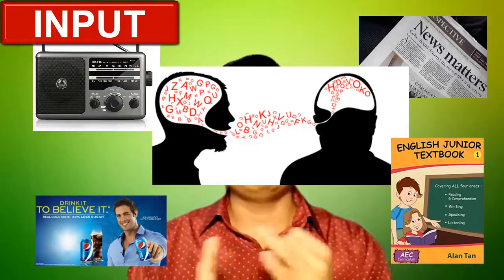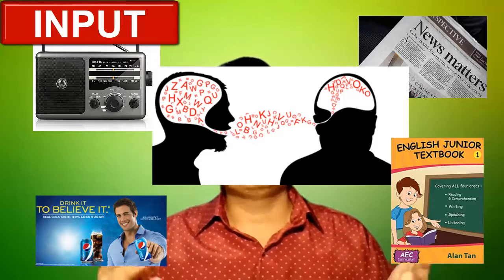Mijangos Martin _ Assignment 4 _ Input, interaction and context.